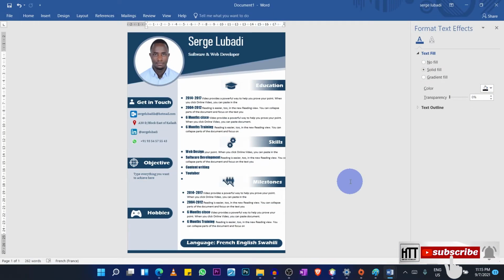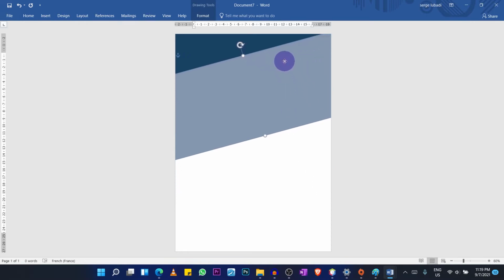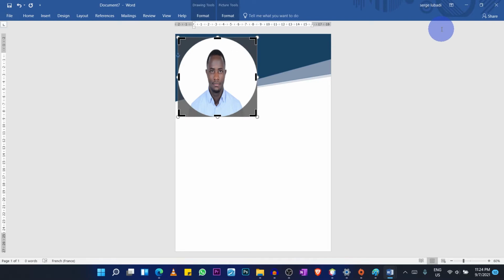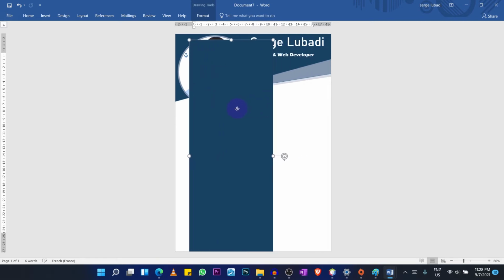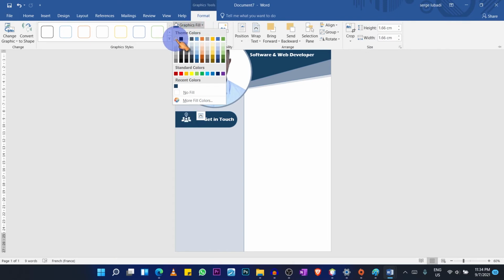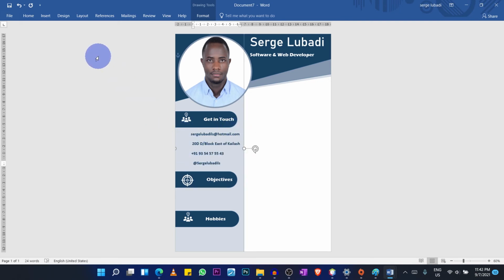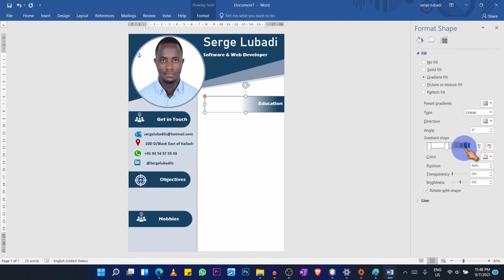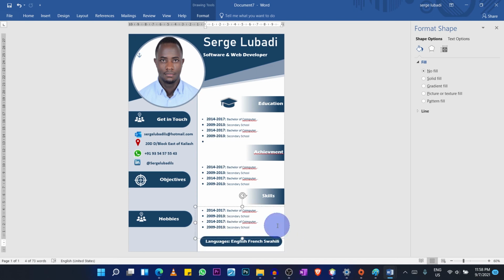how to make a cv on microsoft word 2021 || how to make a RESUME for Job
How to make a cv in microsoft office word; this is what your're going to learn in this video guys. Download the editable file in the description as well.

Many thanks

HowToDo Technology